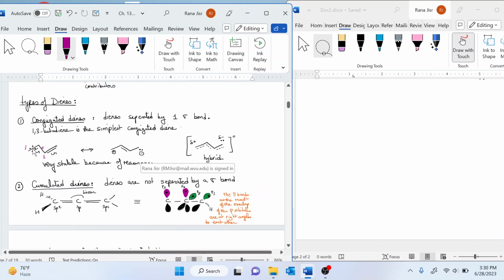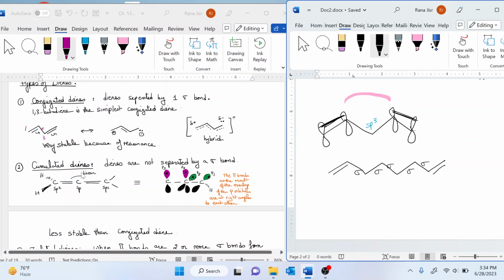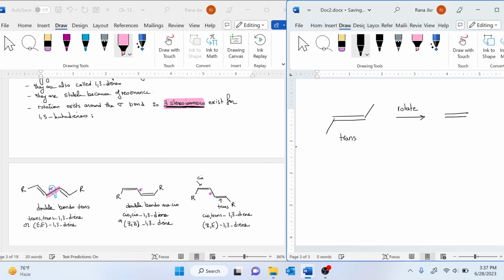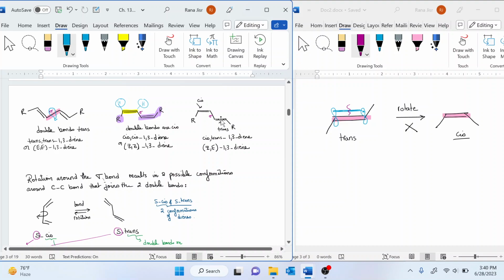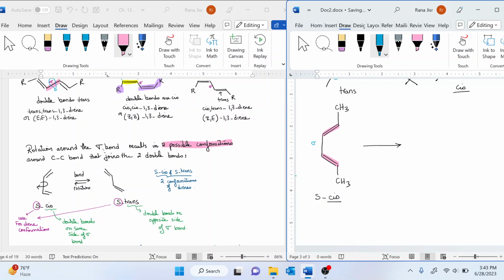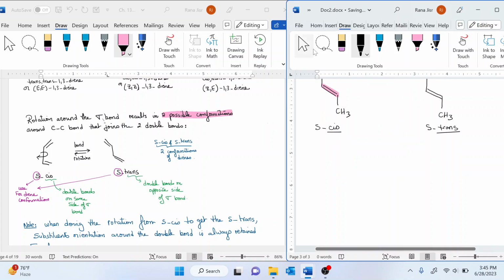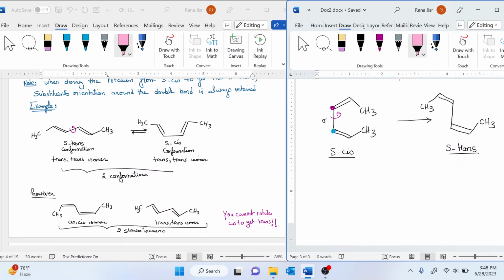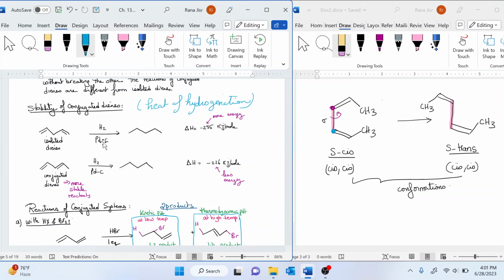Ch 13 Lecture 2 Types of Dienes and Diene Conformation